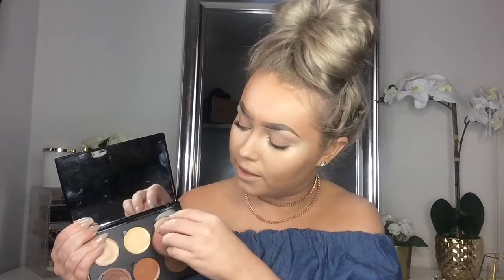HOW I CREAM CONTOR // ICONIC LONDON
Video Information 👇🏼💋

Hey 👋🏼

My Cream Contor Routine!!
Thank you so much to Iconic London for gifting me some of their products 💕

Love Always, Emma x